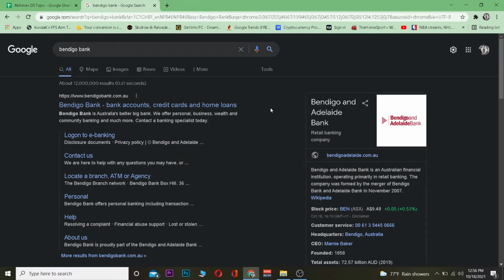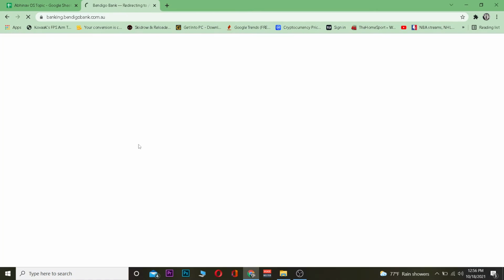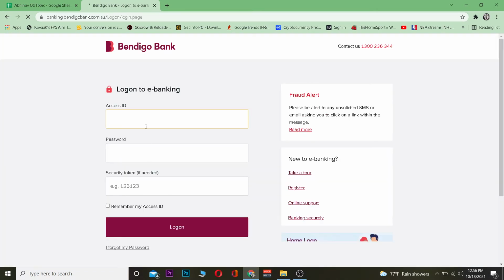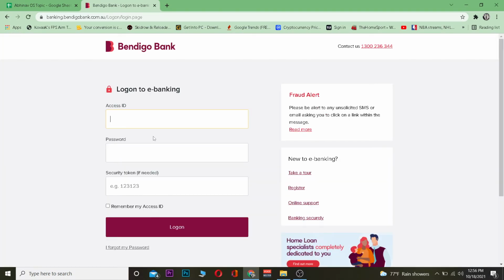How to Login Bendigo Bank Online Account | Bendigo Bank Sign In, bendigobank.com.au Login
This video will show you how to login and start using your Bendigo Bank online banking account.

In this video I'm going to be showing you today how to use the Bendigo Bank online banking platform. If you're looking for a way of managing your finances without having to go into the bank all the time then this video is perfect for you!
2. Enter your access id and password respectively.
3. Enter security token if needy and finally, click on the logon button.
0:00 - Intro
0:34 - How to Login Bendigo Bank Online Account
1:12 - Outro